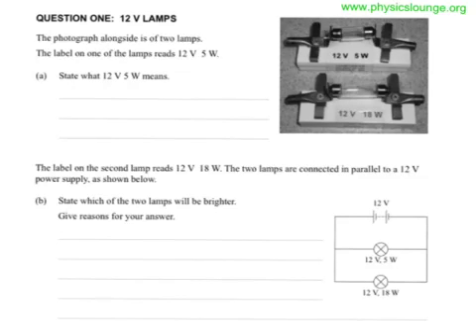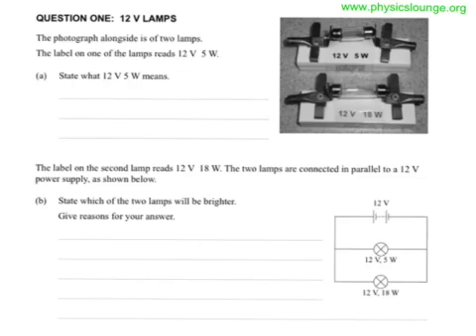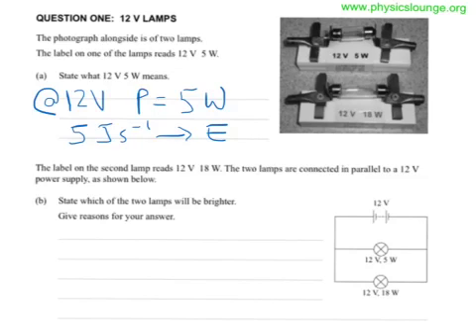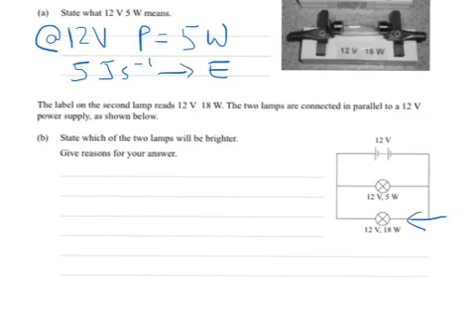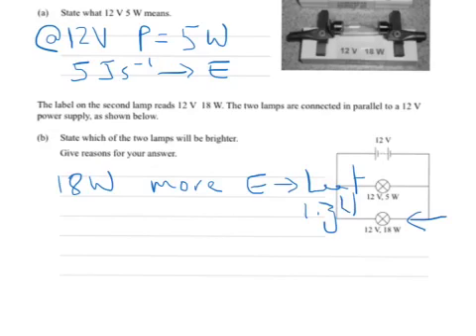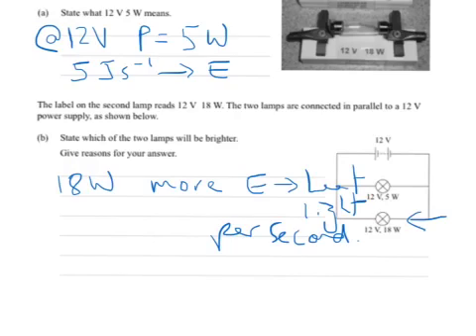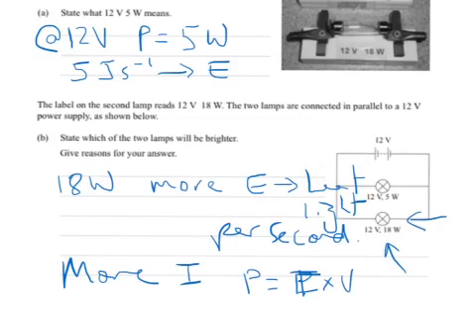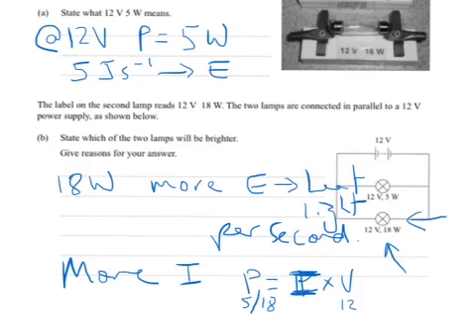2012 Electricity Q1 (a) and (b)